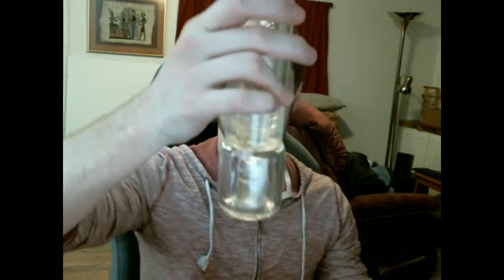review hydratube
1/4/2017 I review the hydratube I bought off DHgate